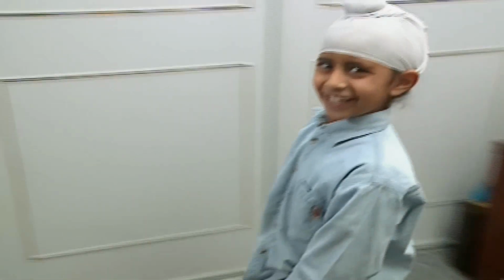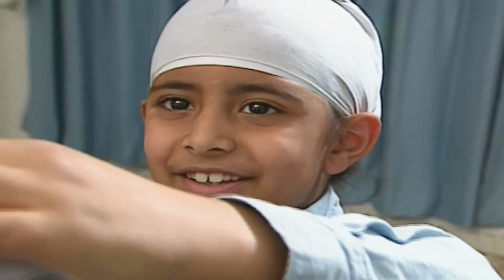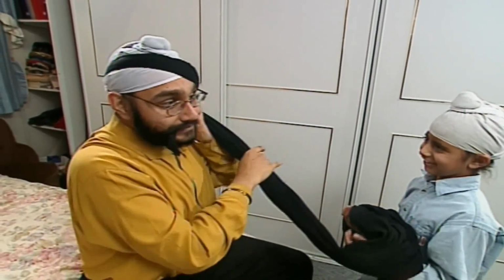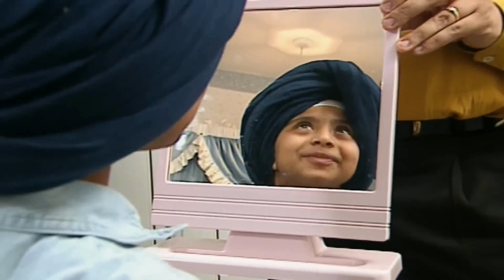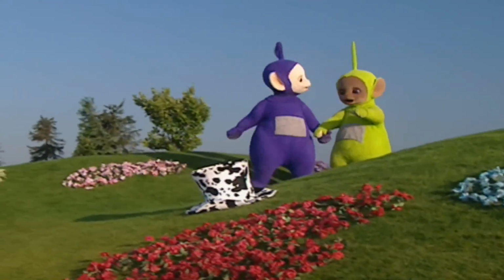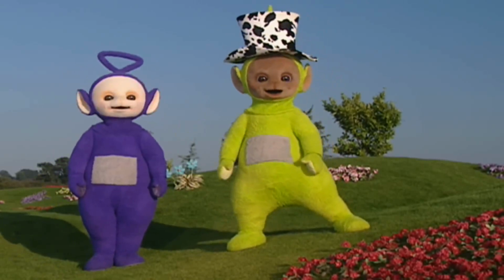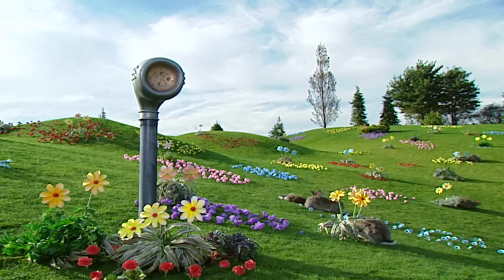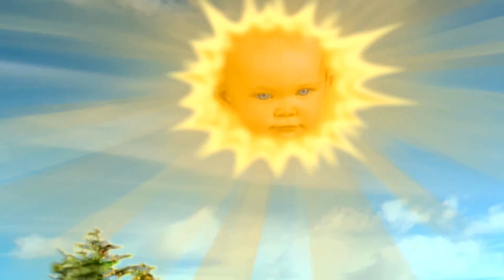Teletubbies Turban (My Fanmade UK Version)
I Made another episode of Teletubbies with the following segments:

Laa-Laa walks through the trees (From Turban)
TV Event: Turban (Yes I even edit out the TV event repeat)
Walking with their favorite things (From Turban)
THe Bumping Dance (With the sun baby creepy for TUbby Bye Bye)